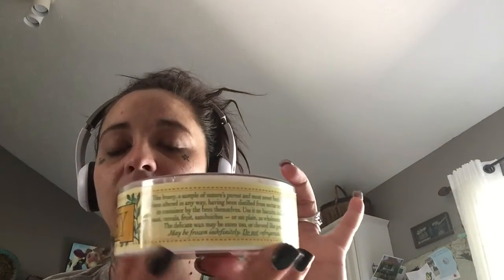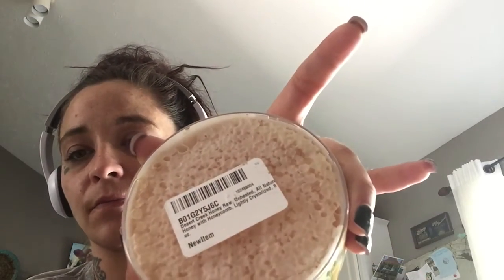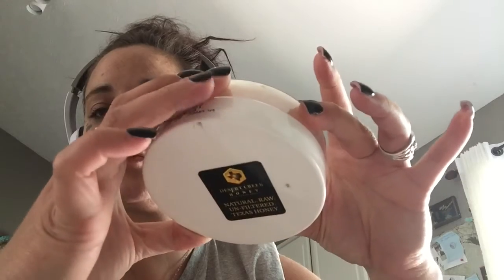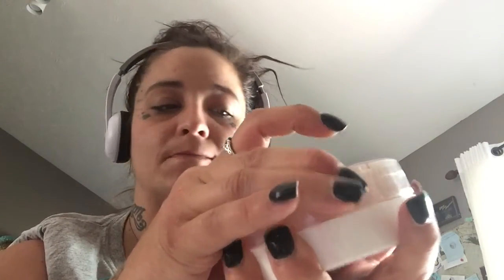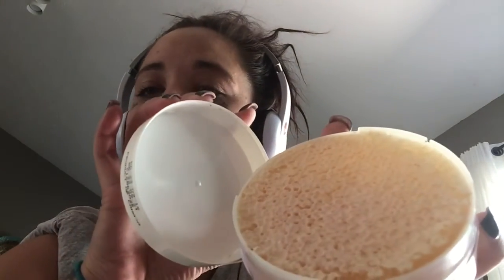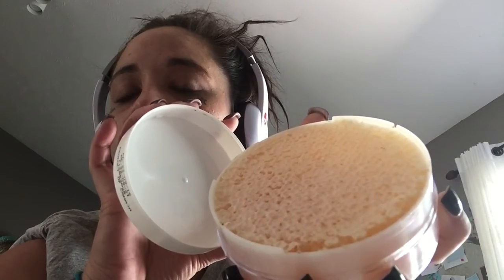Tasting Raw Honeycomb! 🐝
Mmmmmmmm🍯